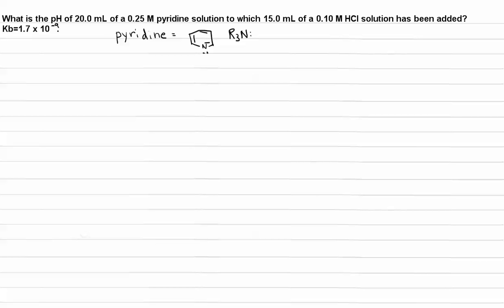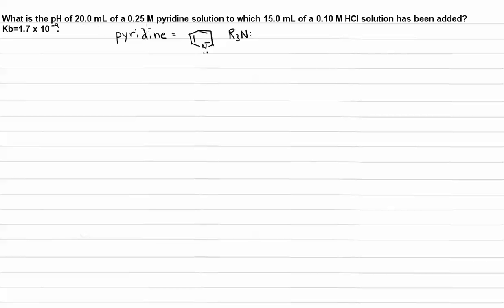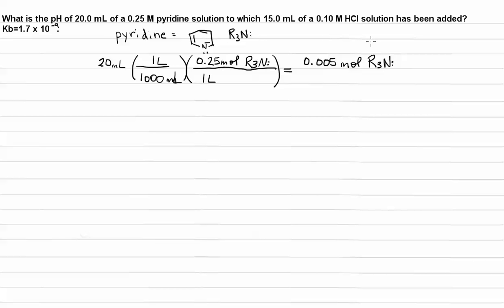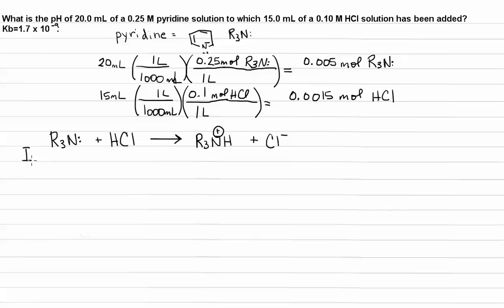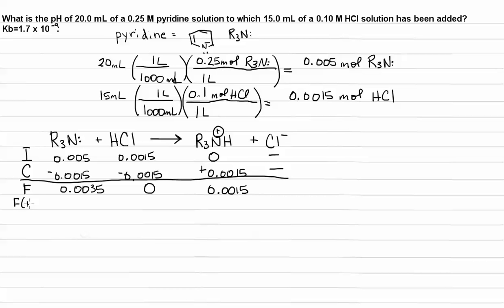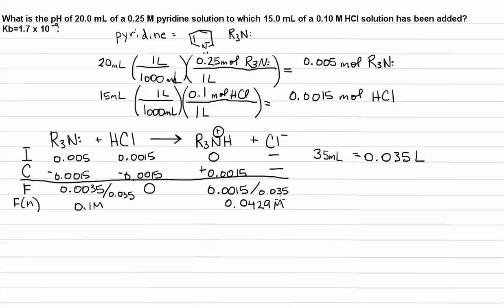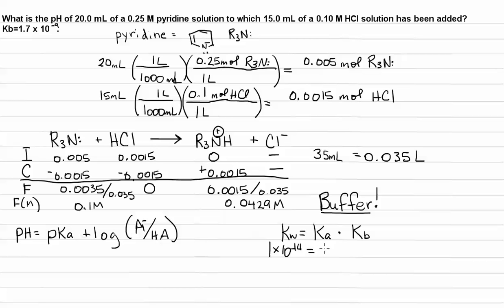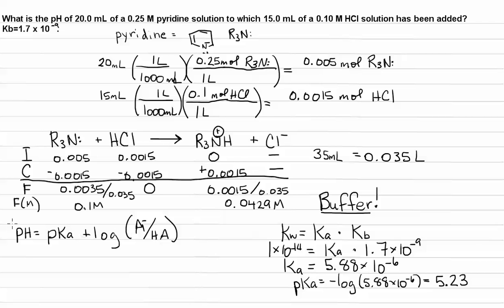Titration: Weak base/strong acid: Before the equivalence point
In this video I determine the pH of a weak base/strong acid titration that is before the equivalence point in the buffer region.